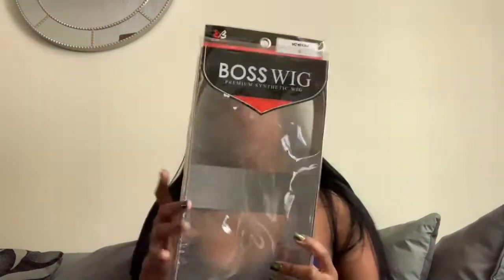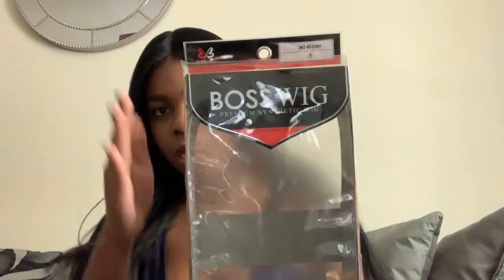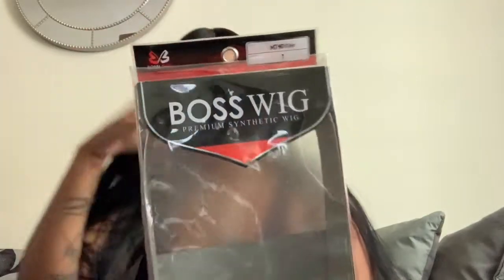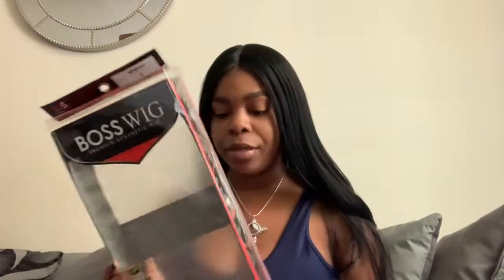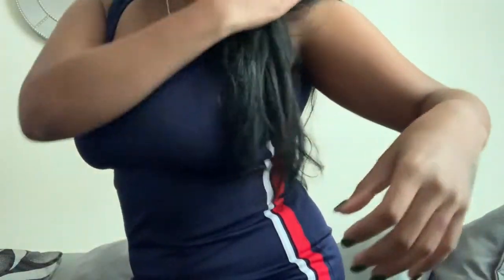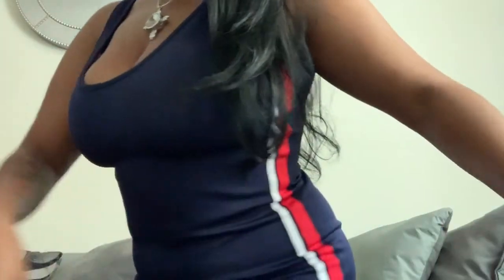Hair Review | Bobbi Boss Kim Wig | Kimmy Krack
Hey y’all it’s ya girl Kimmy Krack and I’m baccckkkkk ‼️